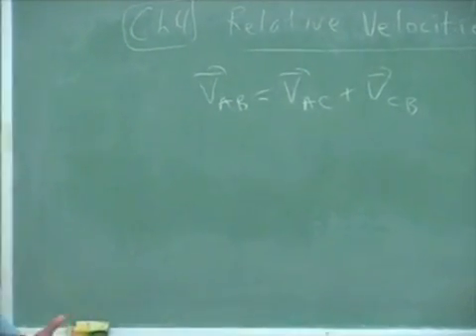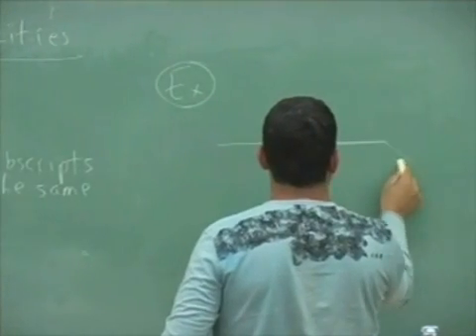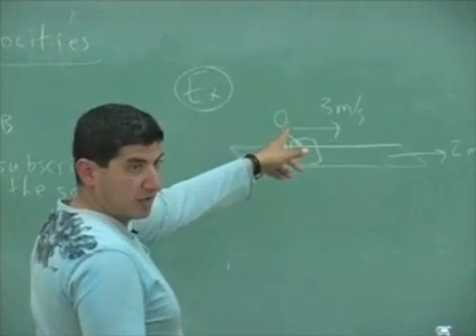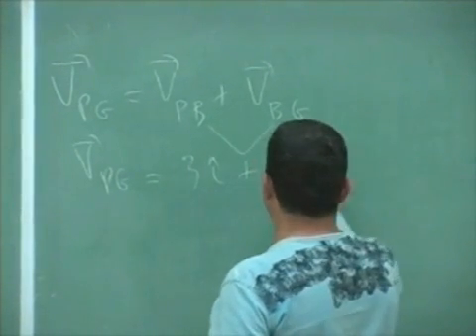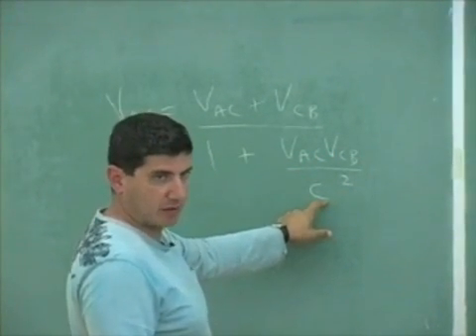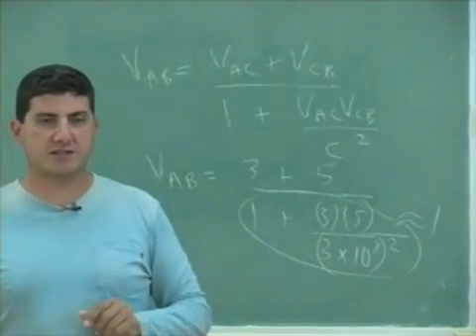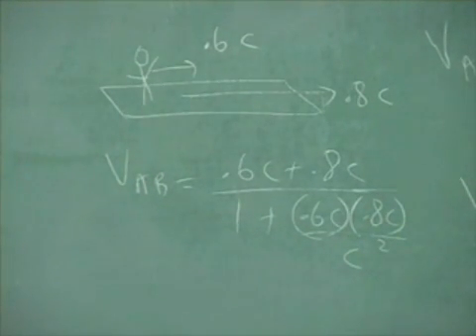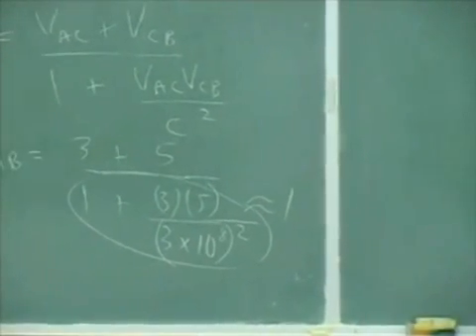Relative Velocity Addition Theory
This clip gives the theory behind adding velocities relative to different reference frames.